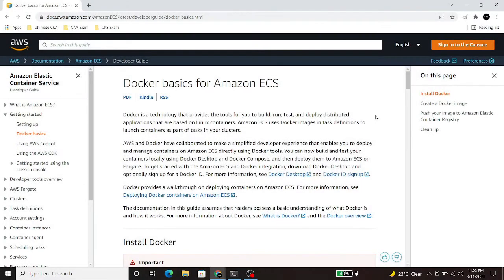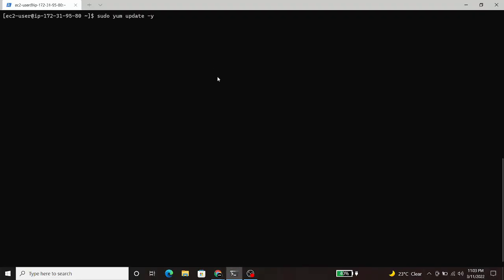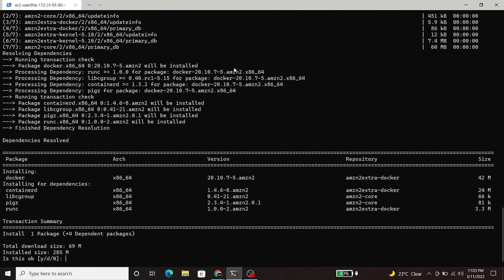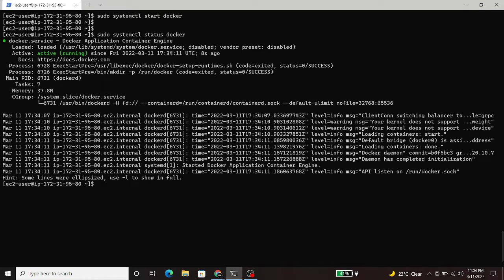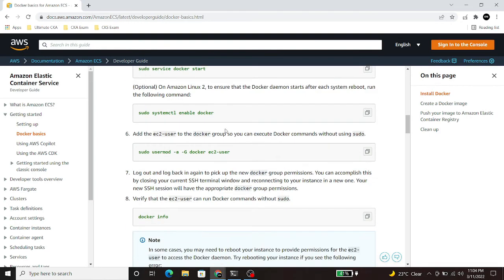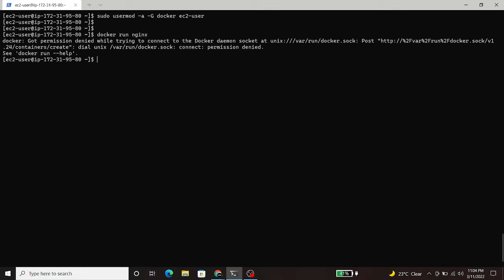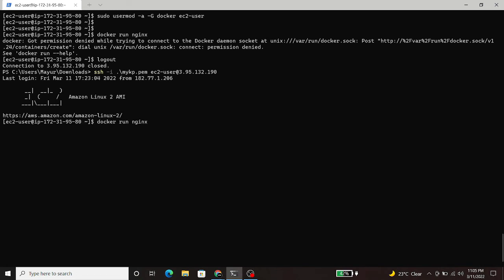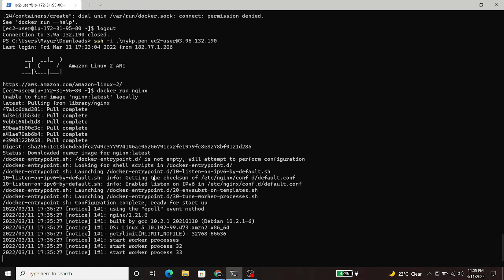How to install Docker on Amazon Linux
Installation of docker on Amazon Linux.

Documentation -